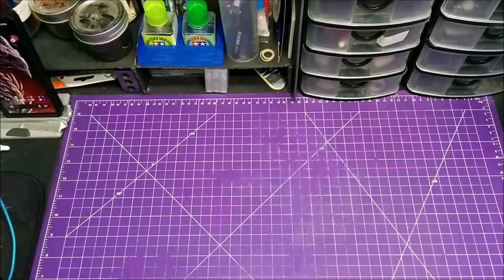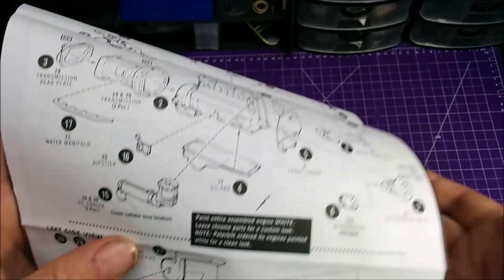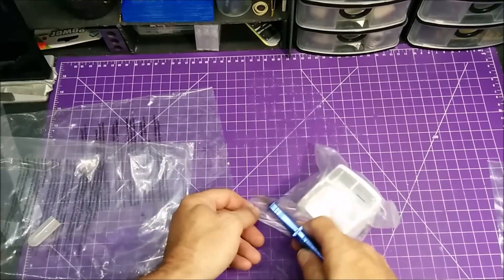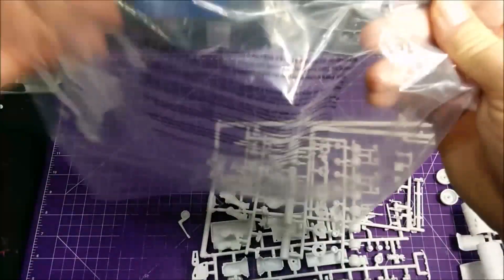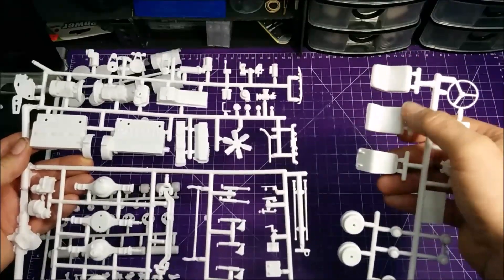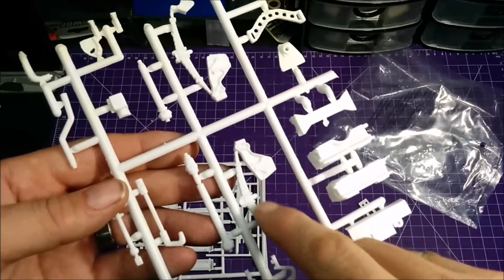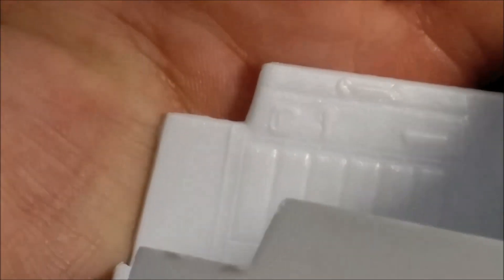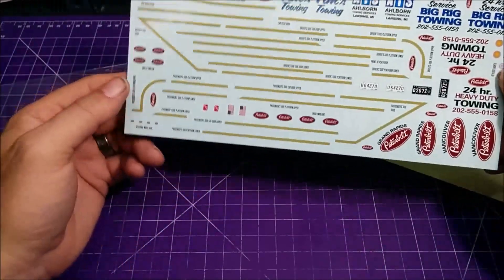Peterbilt Wrecker BSC Hauling Fleet Truck #2 (Unboxing)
In this video I'll show you what you'll get in this kit, and at some point this truck will be part of the BSC Hauling fleet.